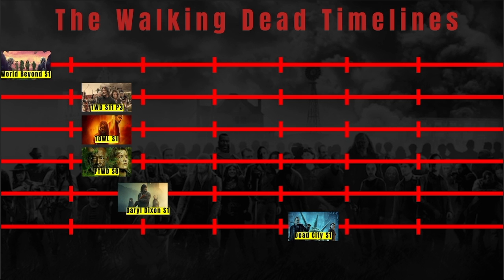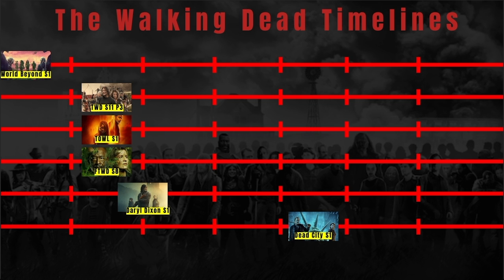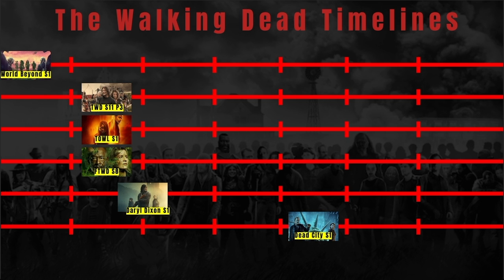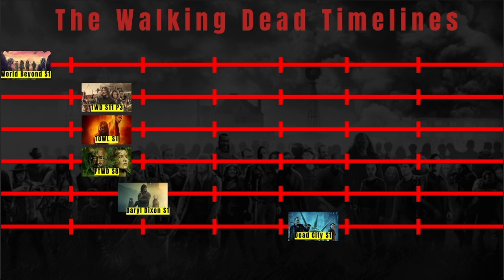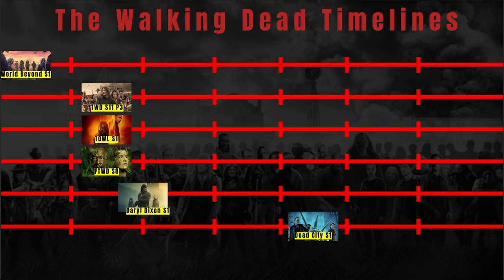TWD: Universe Spinoffs Timelines | Walking Dead, FTWD, Daryl Dixon, World Beyond, The Ones Who Live,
In this video, we dive deep and unpack the timeline of "The Walking Dead" universe with a focus on the spinoffs, Daryl Dixon, Dead City, The Ones Who Live and World Beyond.

Please note that all images, graphics, and video clips used in this video are property of their respective artists/companies and are used under the fair use principle for commentary, education, and criticism.